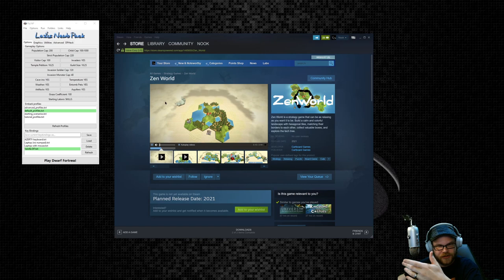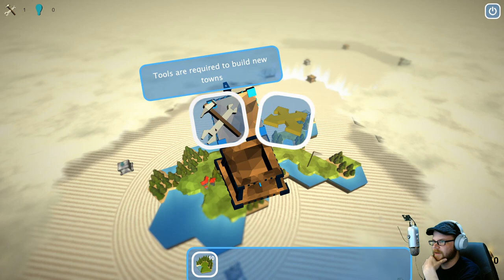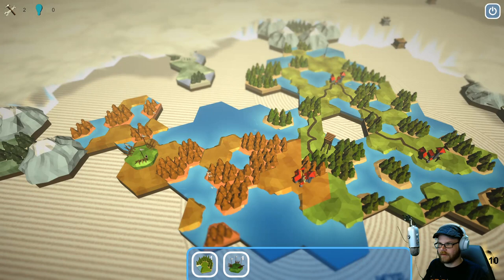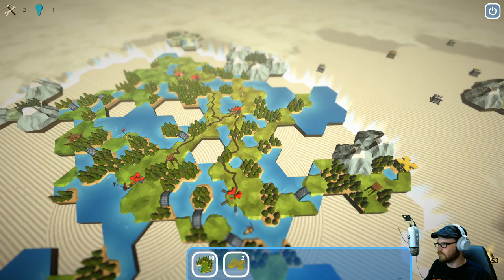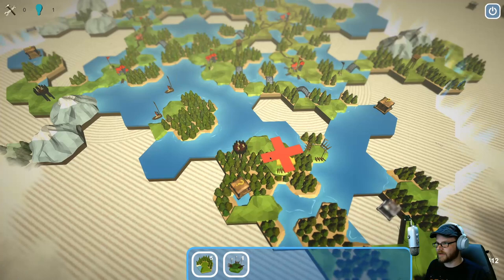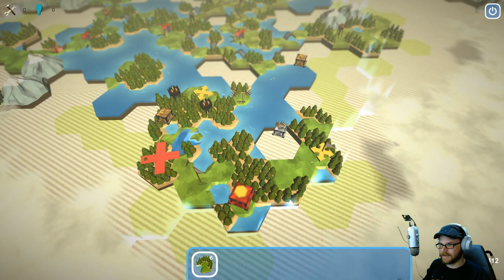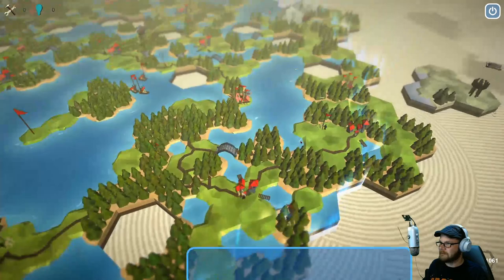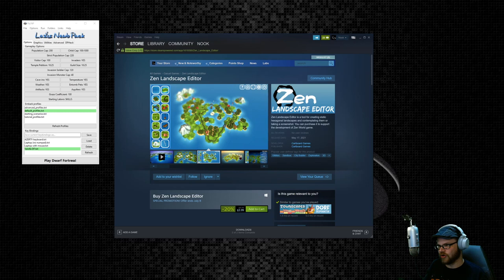Zen World - (Relaxing World Building Strategy Game)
Zen World is a strategy game that can be as relaxing as you want it to be. Build a calm and colorful landscape with hexagonal tiles, matching their borders to each other, collect valuable boxes, and explore the tech tree.

If you'd like throw some spare change at the channel, you can do so here: